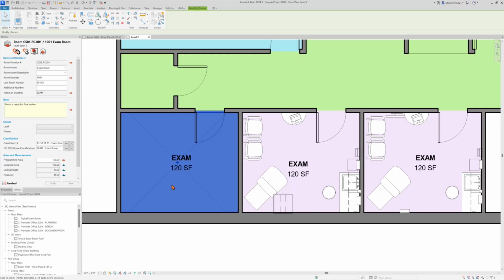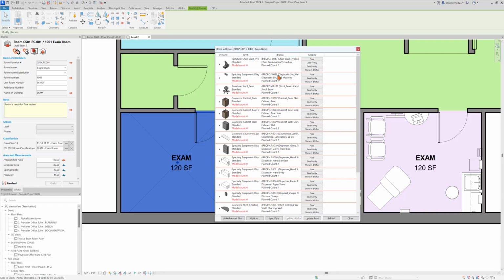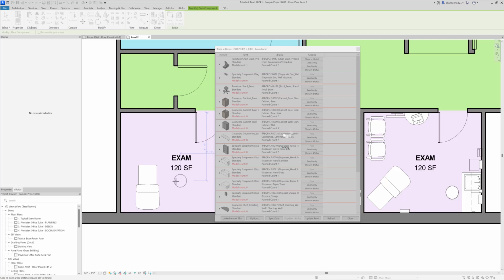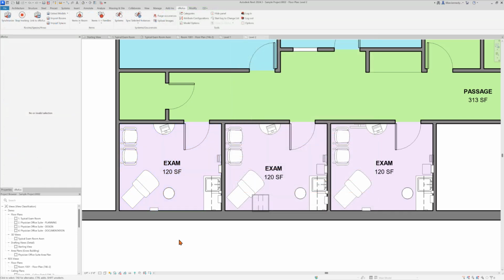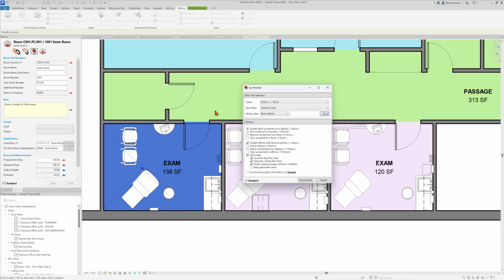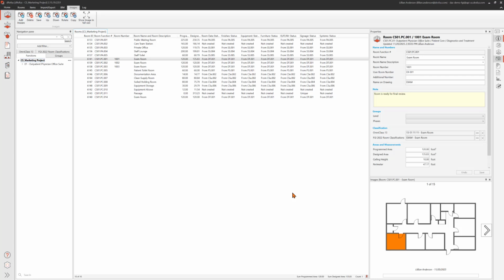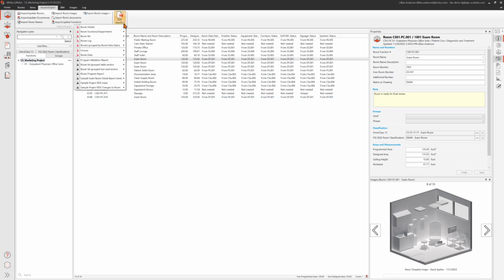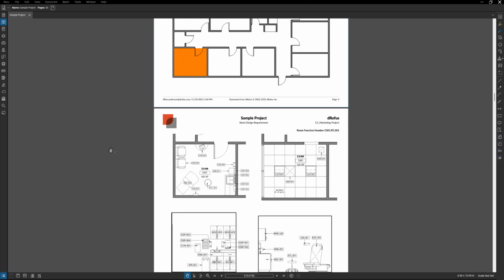dRofus Workflows - Revit for Room Data Sheets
Learn how to plan a room directly in Revit using the dRofus plug-in, validate equipment against project requirements, and generate a complete Room Data Sheet in dRofus.

This walkthrough shows how dRofus connects your Revit model to structured program data—ensuring every room is accurate, compliant, and  easily added to a Room Data Sheet report for documentation.

This workflow helps project teams maintain accurate room data, consistent equipment counts, and updated area calculations—ensuring every space stays aligned with program requirements.

- How planned items in dRofus link to Revit families

- How to use the Items in Room interface to view planned vs. modeled counts

- How to place equipment using the dRofus plug-in

- How Revit model counts update as you place families

- How dRofus tracks room area changes when walls move

- How to synchronize areas, images, and model properties back into your dRofus project

- How to generate complete room data sheets

- How do I use dRofus inside Revit to plan room equipment?

- How are planned items linked to Revit families?

- How do I validate that my Revit model matches the dRofus requirements?

- How does dRofus capture room area changes from the Revit model?

- How do I sync Revit updates back to the dRofus database?

- How can I generate room data sheets with images and updated data?

Chapters

00:00 - Intro: Planning an Exam Room in Revit
00:15 - Open Linked Room & Items in Room Interface
00:21 - How Planned Items Link to Revit Families
00:34 - View Planned Item Counts from dRofus
00:43 - Use "Place" Action to Add Equipment
00:48 - Place Exam Chair and Update Item Counts
01:00 - Continue Placing Remaining Revit Families
01:04 - Revit Model Count Matches dRofus Planned Count
01:17 - Room Meets Program Requirements (Compliance)
01:20 - dRofus Plugin Updates Room Area Changes
01:31 - Designed Area and Perimeter Auto-Update
01:41 - Sync Revit Changes Back to dRofus
01:51 - What Syncing Sends Between Revit and dRofus
02:01 - Include dRofus-Generated Images (Key Plan, Ceiling Plan, etc.)
02:10 - Updated Areas Appear in the dRofus Project After Sync
02:22 - Synced Images Display Updated Square Footage
02:30 - Types of Images Included (Plans, Renderings, Templates)
02:38 - Adding Data to Room Data Sheets
02:43 - Generate Room Data Sheets for One or All Rooms
02:54 - Final Room Data Sheet Showing Data, Changes and Images

Accurate room data and equipment planning is essential for healthcare, laboratory, and large commercial projects.
dRofus ensures your Revit model and program requirements remain synchronized—reducing rework, increasing design accuracy, and improving project coordination.